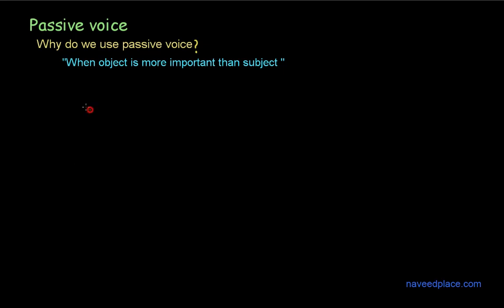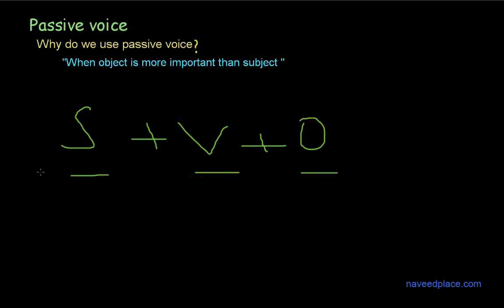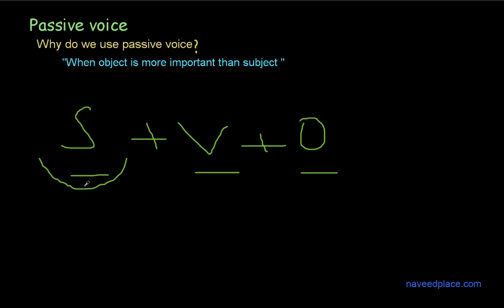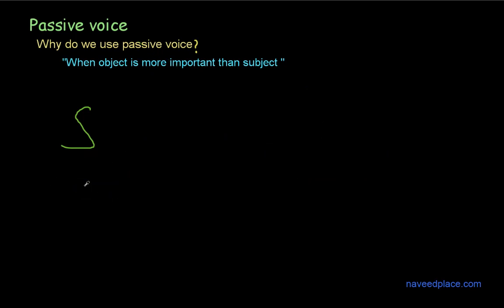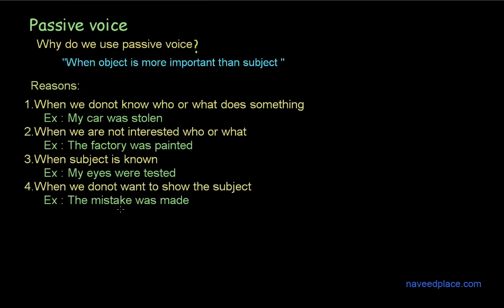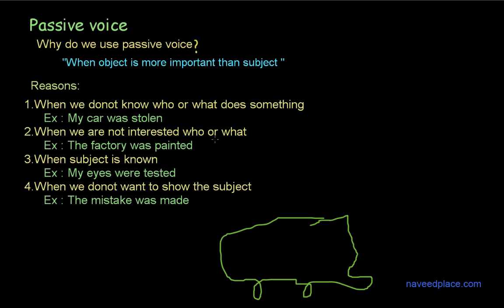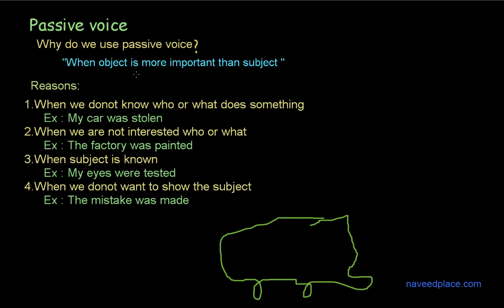Active & Passive Voice Explained In Just 2 Mins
Active &Passive Voice - Definition:
"We Use Passive Voice When Object Is More Important Than Subject"

Active & Definition | Explanation Reasons:
1) When we do not know who or what does something Ex:My car was stolen
2) When we are not interested Who or What Ex: The factory was painted
3) When subject is known Ex: My eyes were tested
4) When we do not Want to show the Subject Ex: The mistake was made
So These are the Resons Why Object Becomes more important than Subject

passive voice and active voice in english
passive voice all tenses
passive voice questions
passive voice in english